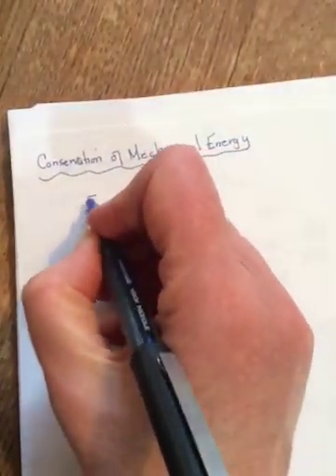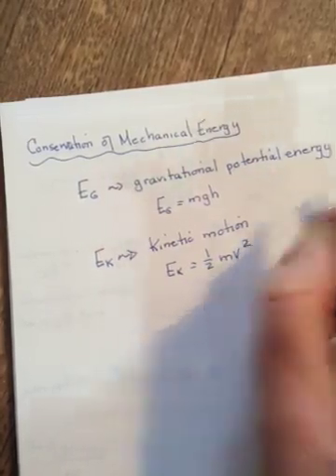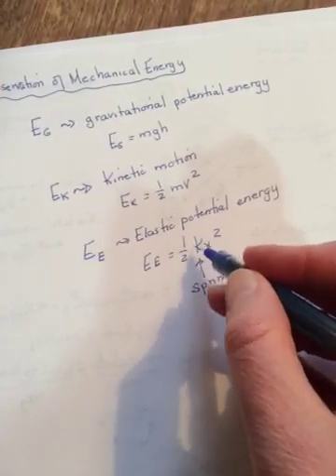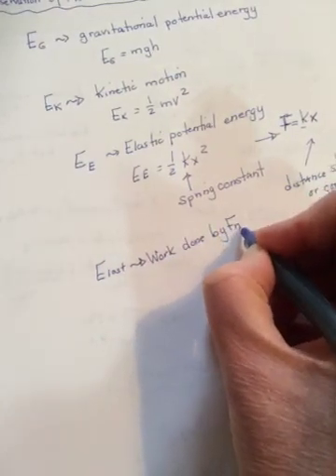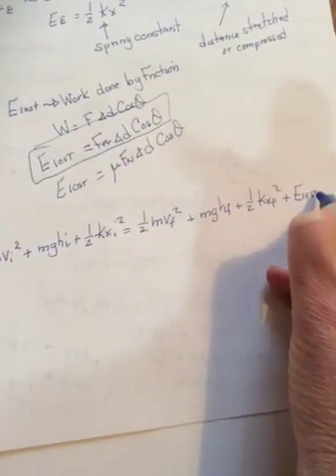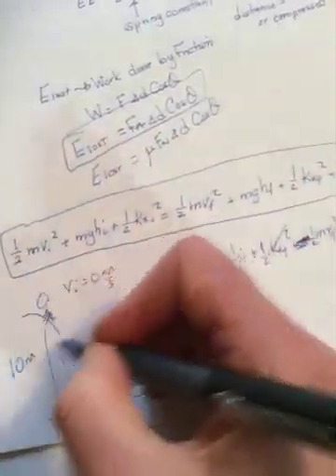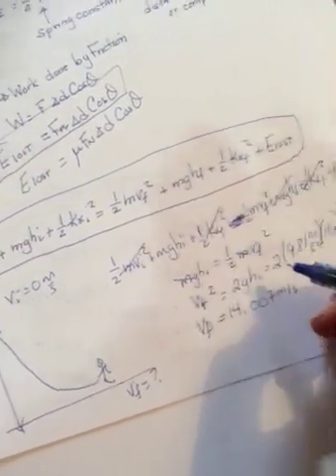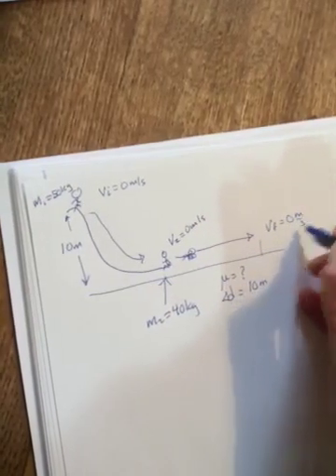Physics 12 Conservation of Machanical Energy with Momentum